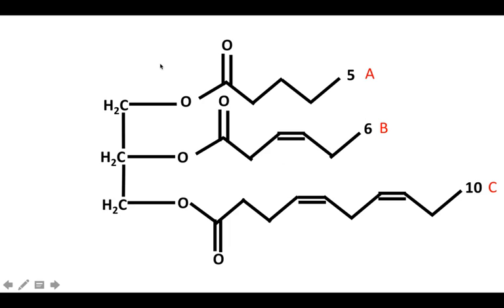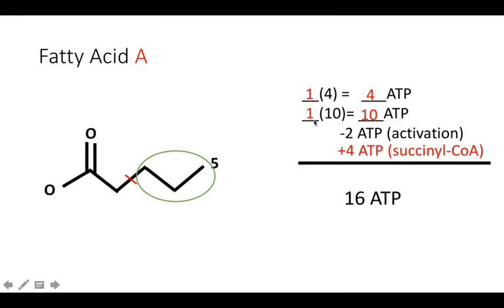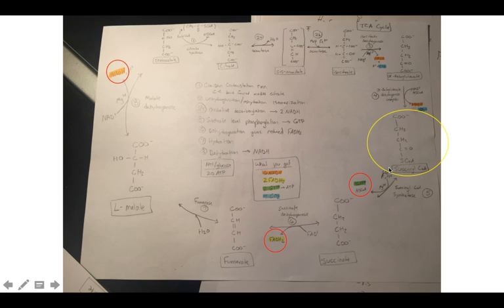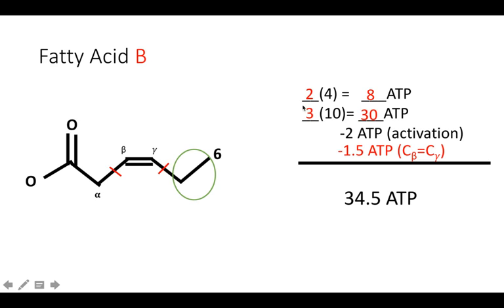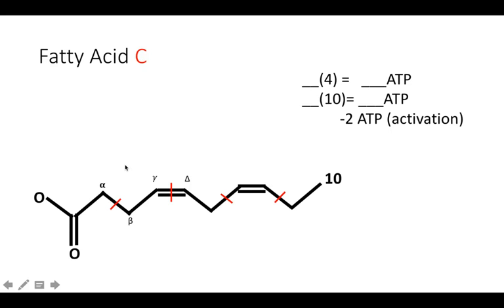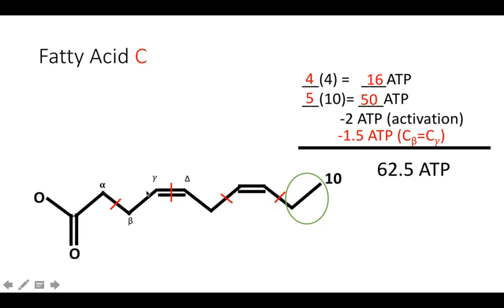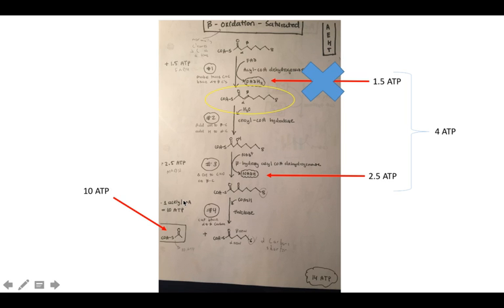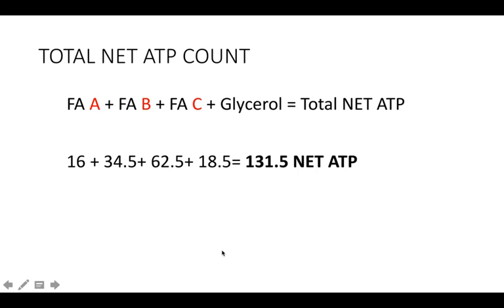Beta Oxidation ATP Count Explained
This video shows you how to run a triglyceride through beta oxidation very quickly and come up with the NET ATP Count.